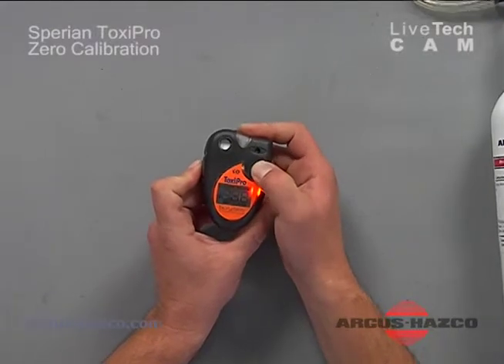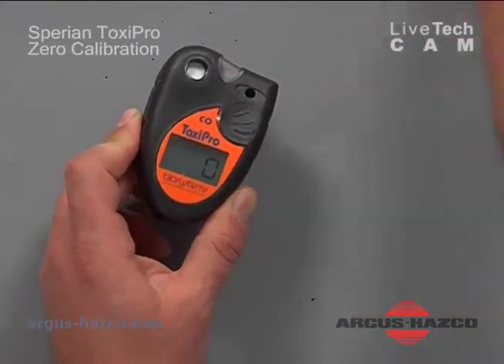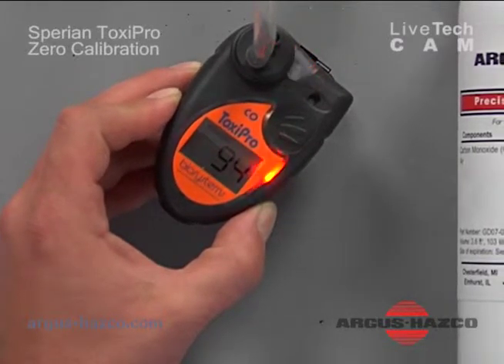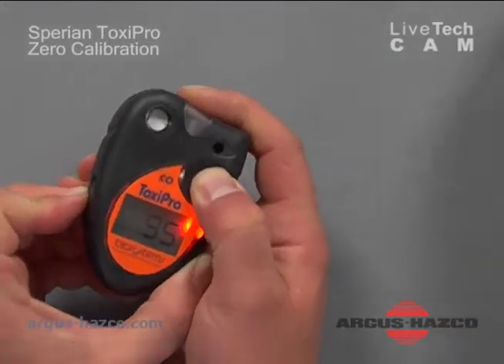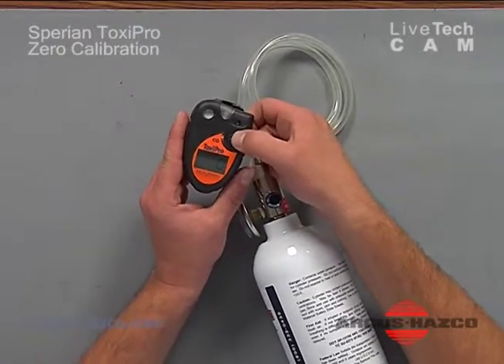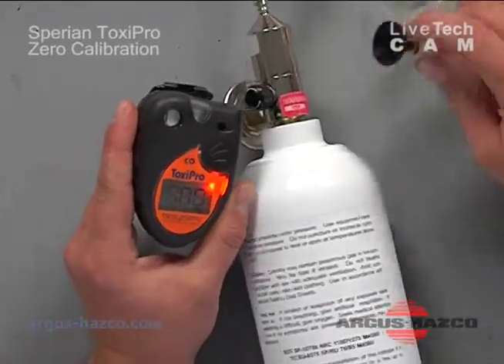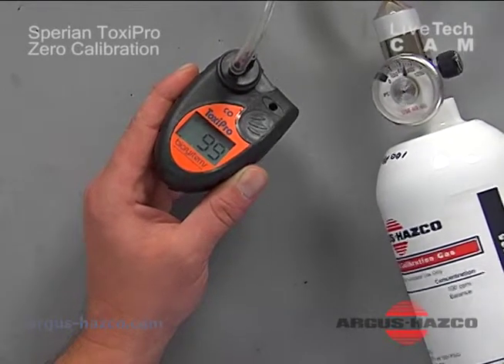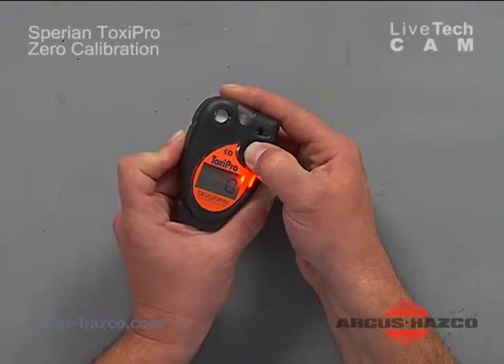Sperian ToxiPro Zero Calibration